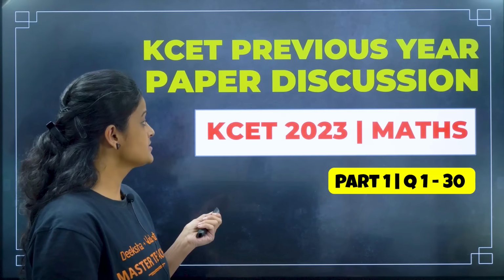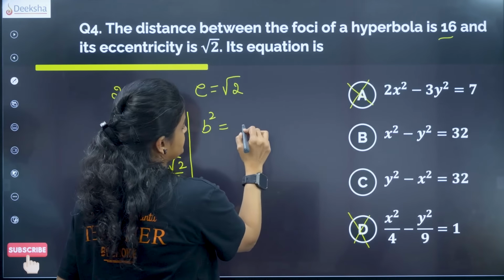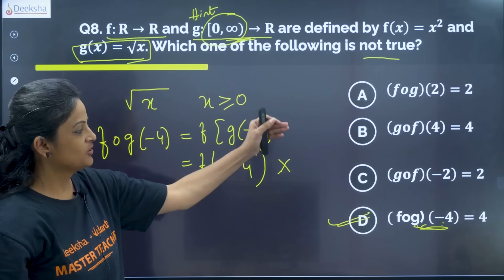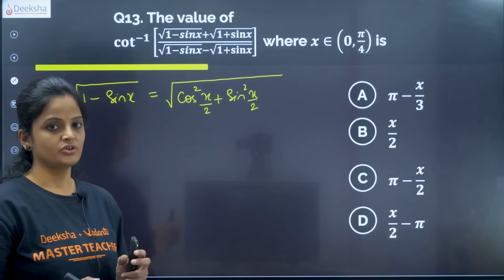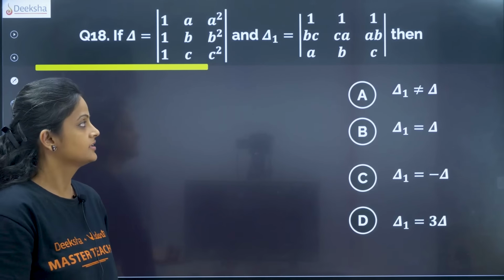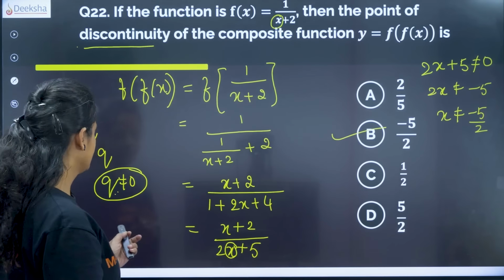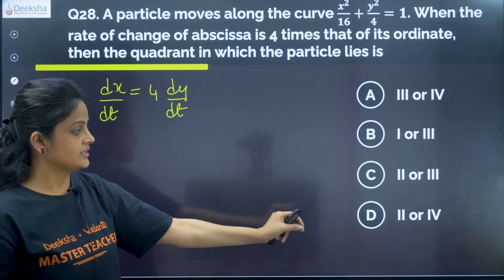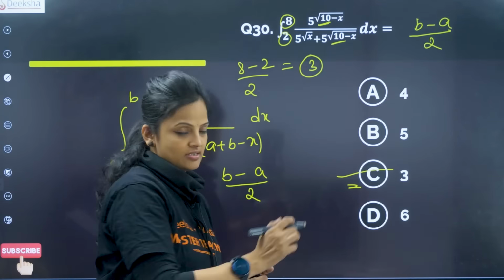KCET 2023 Maths Part 1 - Previous Year Question Papers with Solutions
Previous year papers play a crucial role in cracking KCET 2024. In this series, we delve into the discussion of KCET's last three years' question papers (KCET 2023, KCET 2022, KCET 2021 PYPs). In this video, Jtothi maam comprehensively analyzes the KCET 2023 maths paper, providing detailed solutions.

This KCET previous year paper solution series is designed to assist KCET 2024 aspirants in understanding the KCET exam pattern thoroughly and preparing effectively. Solving KCET previous year questions (PYQs) is essential, as many questions are directly sourced from KCET PYPs every year. Aspirants are encouraged to solve KCET 3-5 years papers to grasp the overall exam pattern and identify question trends.

For your convenience, we offer the KCET previous year paper question paper with a solution PDF on our WhatsApp channel.